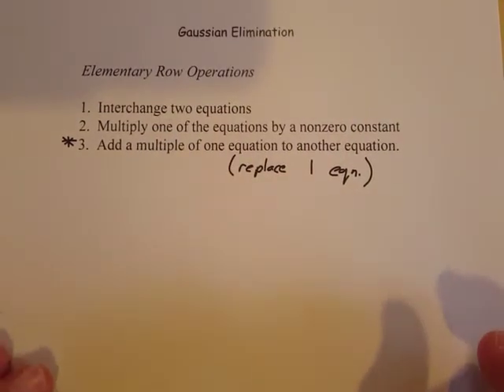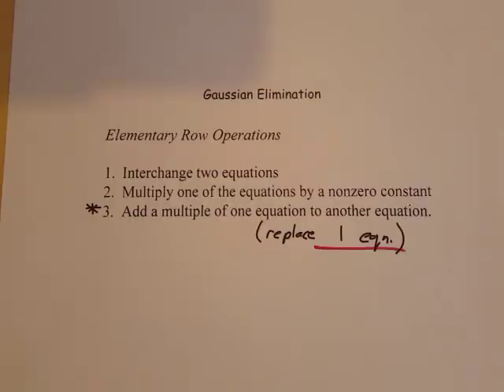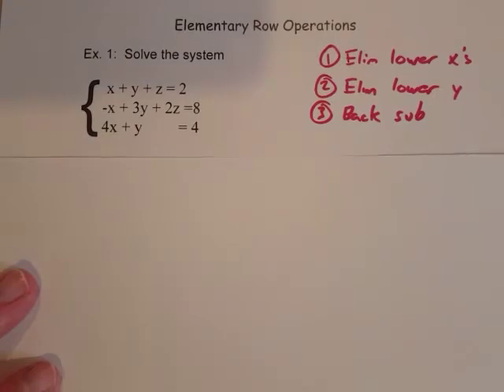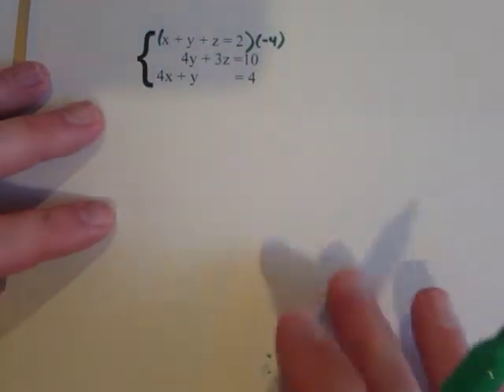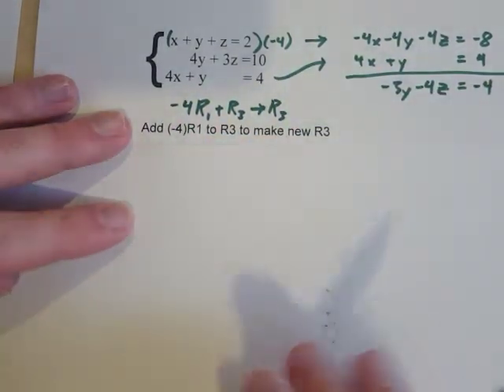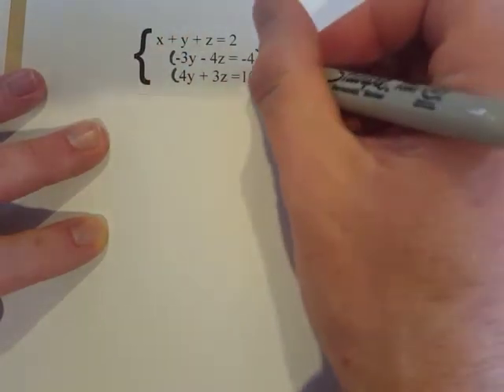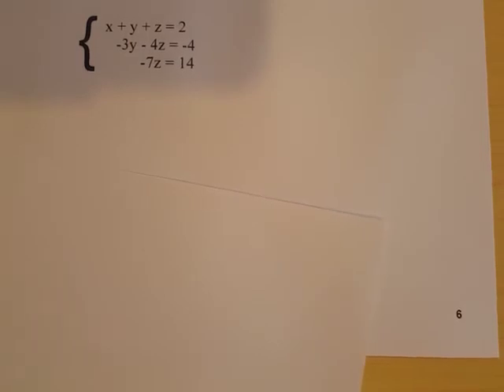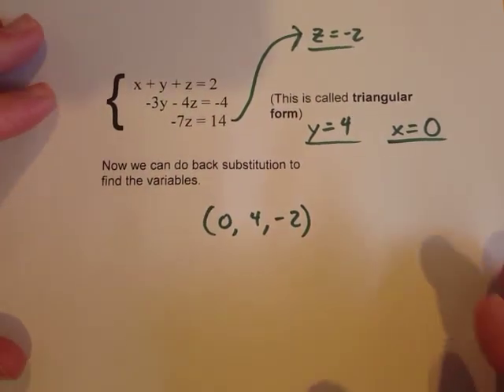7 3 D1 Elem Row Ops Example 1